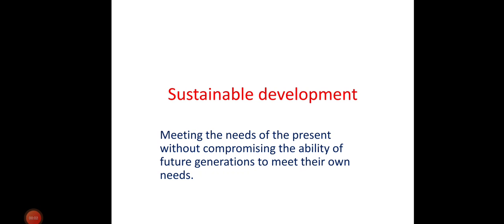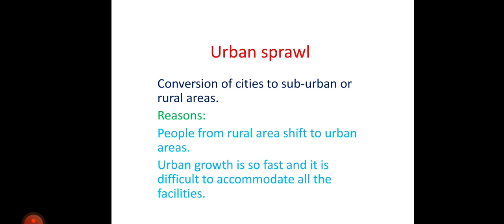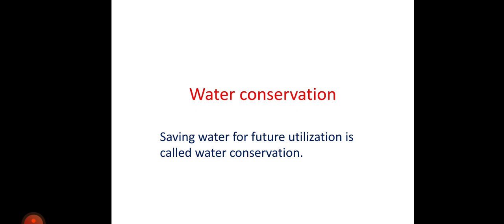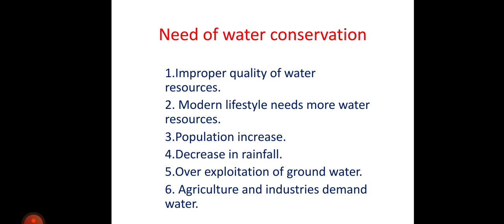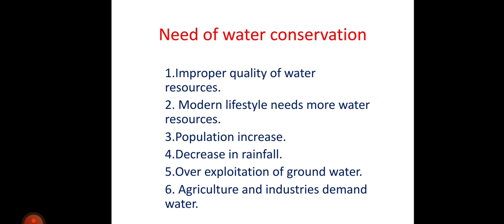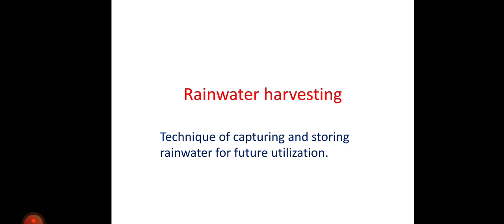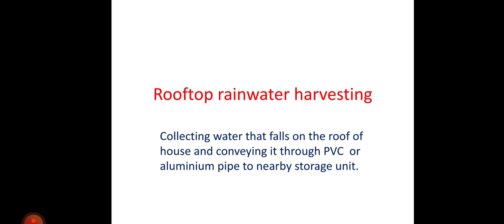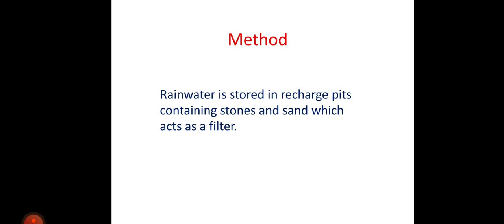UNIT 4 SOCIAL ISSUES AND ENVIRONMENT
KONGUNADU COLLEGE OF ENGINEERING AND TECHNOLOGY